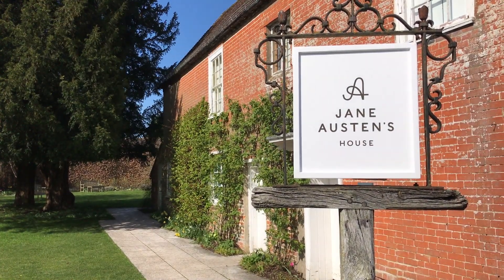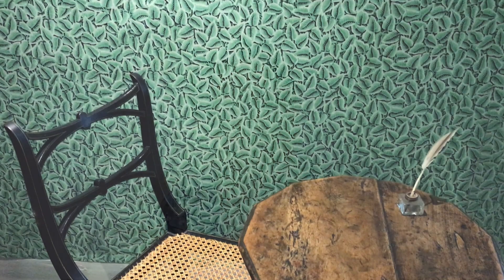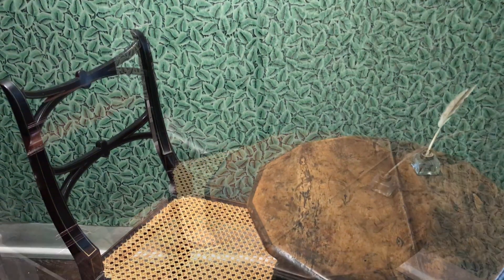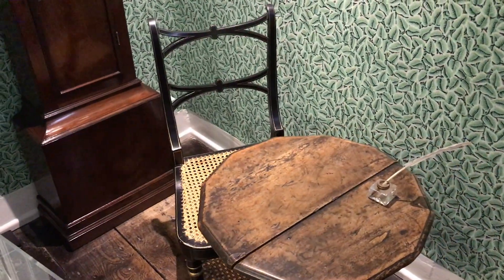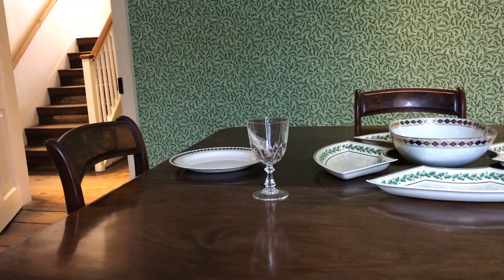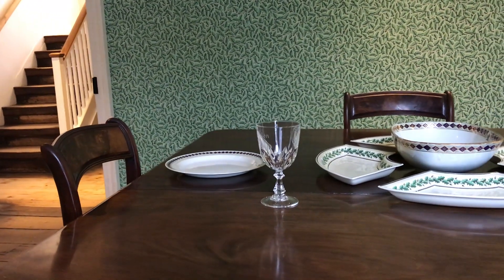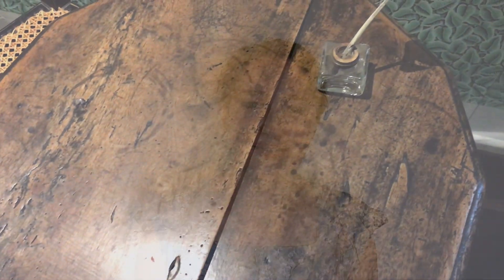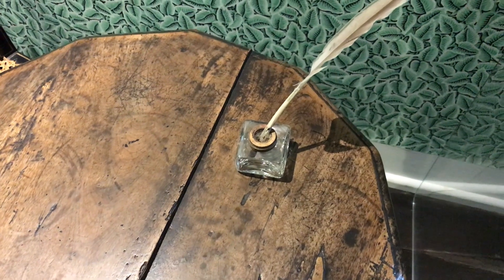Jane Austen's Writing Table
New director Lizzie Dunford shares a short snippet about this most treasured item in the collection at Jane Austen's House and one of the most significant objects in English literature: Jane Austen's writing table.